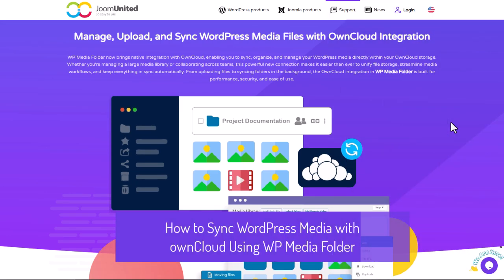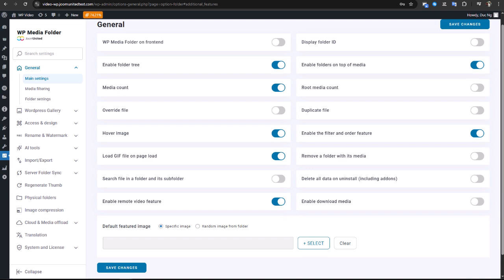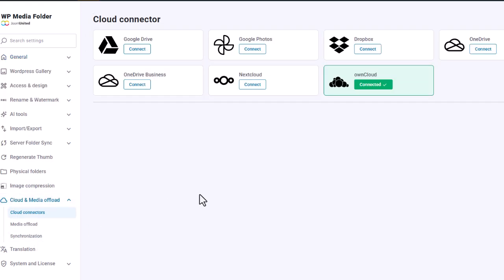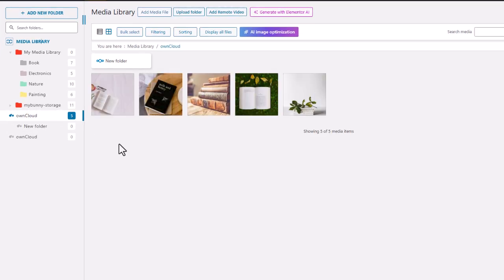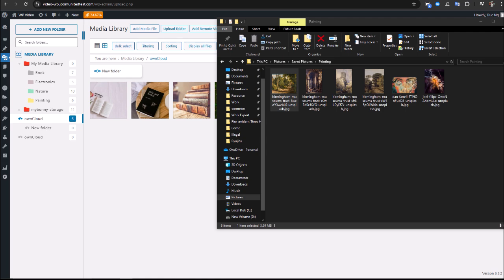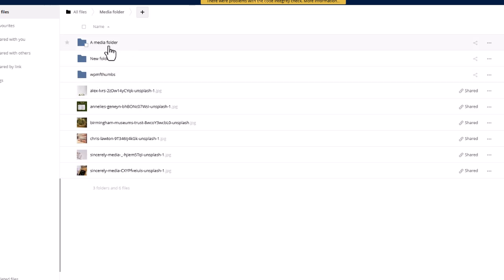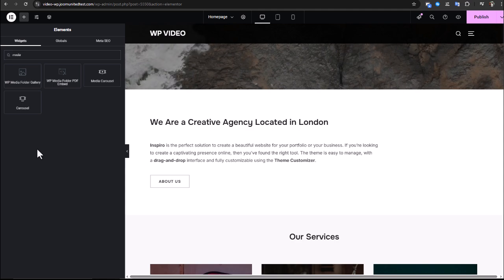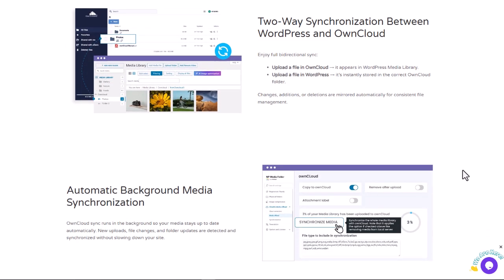How to Sync WordPress Media with OwnCloud Using WP Media Folder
Struggling to manage a growing media library on your WordPress site, where scattered files slow you down? WP Media Folder from JoomUnited already shines with its powerful organization handling unlimited sites, batch uploads, and responsive galleries. But with the ownCloud integration addon, you can take it even further: sync your media across platforms, store and access files from anywhere, and keep your site lightweight while boosting collaboration.

In this tutorial, we’ll walk through how to connect ownCloud with WP Media Folder, set up two-way sync, organize files in real time, and publish them directly to your WordPress pages. Perfect for developers, agencies, and teams that want efficient media management with cloud backup and collaboration.

In this step-by-step tutorial, we’ll show you how to:

✅ Connect your WordPress Media Library with ownCloud
✅ Sync files and folders both ways (WordPress ↔ ownCloud)
✅ Manage large libraries without slowing down your server
✅ Secure your media with cloud backups
✅ Embed ownCloud files directly into WordPress pages

☁️ Key Benefits

✅ Bulk organize WordPress media with folders
✅ Two-way sync with ownCloud for seamless updates
✅ Save hosting space by offloading media
✅ Cloud backup protection for your assets
✅ Real-time collaboration for teams and clients
✅ Fully compatible with Gutenberg & Elementor

🎬 Timestamps

00:00 – Why use WP Media Folder with ownCloud
00:28 – What is ownCloud? Benefits for WordPress
00:54 – Connecting WordPress Media Library to ownCloud
02:20 – Exploring synced folders & storage management
03:28 – Testing two-way file sync (WordPress ↔ ownCloud)
04:35 – Embedding ownCloud files in WordPress pages
05:50 – Final thoughts

You’ve now seen how easy it is to connect ownCloud with WP Media Folder, sync files, and publish them live on your WordPress site. The base plugin is just $49/year, or upgrade to the Cloud Addon bundle for $69/year for the full power.

and supercharge your media management!